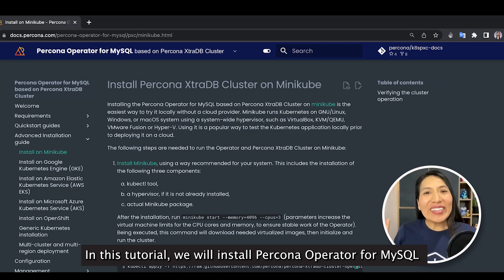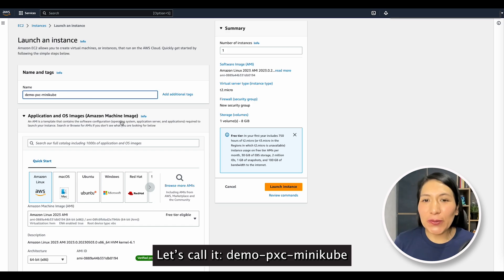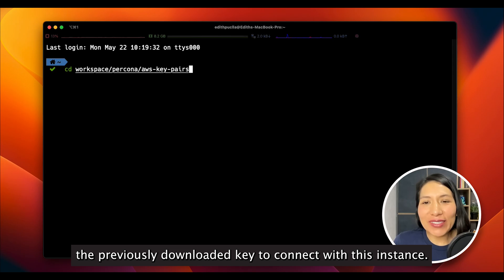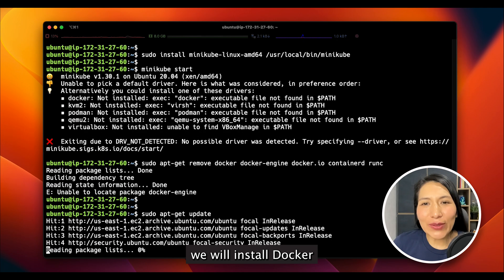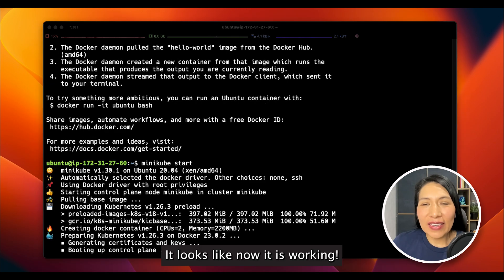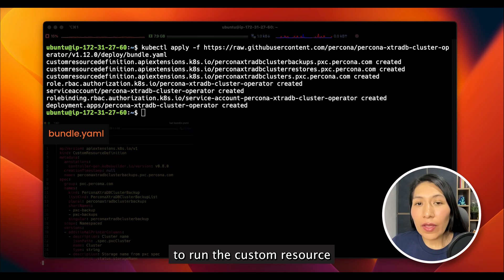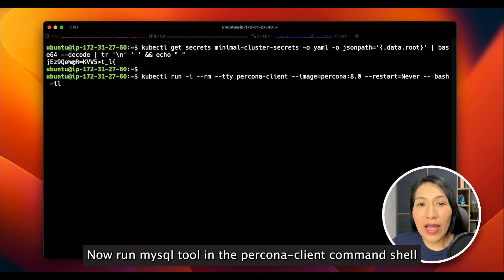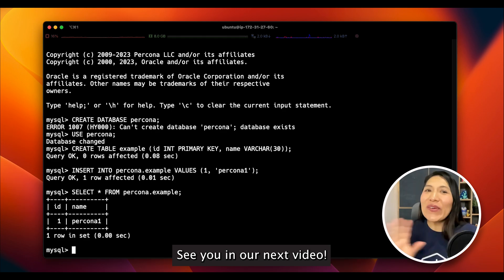Installing Percona Operator for MySQL based on Percona XtraDB Cluster on Minikube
When we talk about stateful applications, especially databases, Kubernetes operators cover basic process automation needs that only Kubernetes cannot do. So the Kuberntes Operators allow us to have databases running in Kuberntes clusters. Let's see an installation of Percona Operator for MySQL plus Percona XtraDB Cluster, a tool that facilitates the installation of operators in cloud environments. In this tutorial, we will be installing Percona Operator for MySQL based on Percona XtraDB Cluster using Docker, Minikube, Kubectl, and AWS as cloud providers.

You can follow the detailed steps in the official Percona document